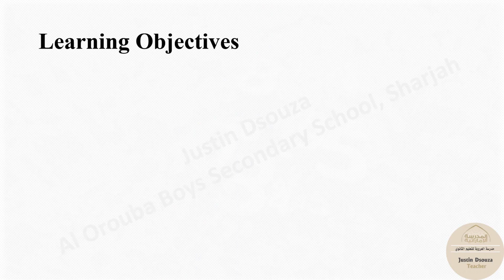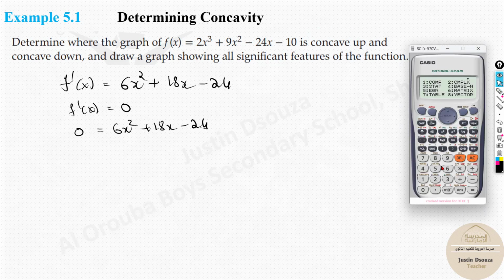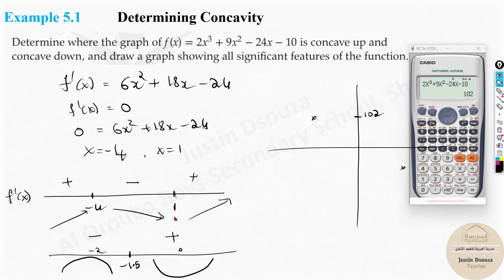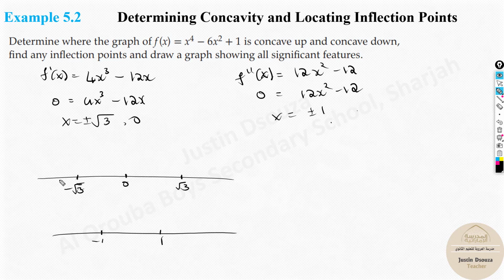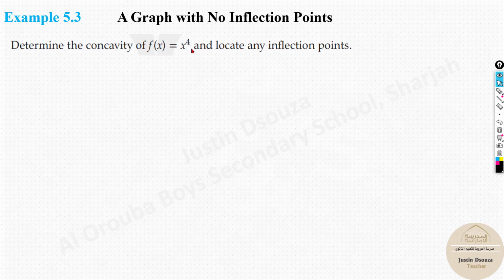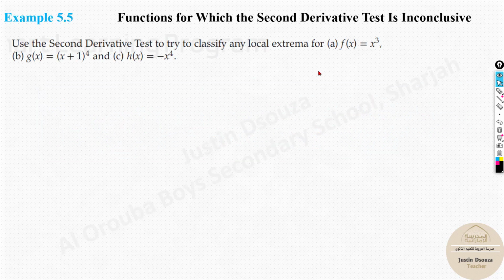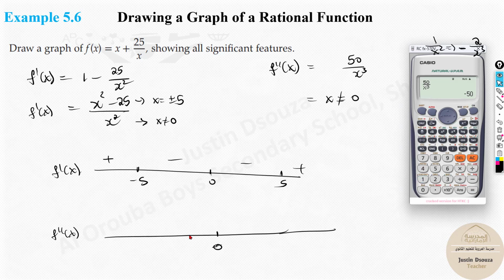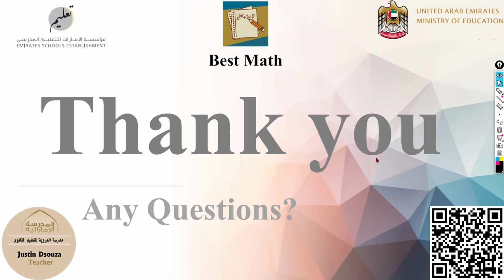Concavity and the Second Derivative Test | Applications of Differentiation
Lesson 5 Concavity and the Second Derivative Test
Grade 12 Adv Chapter 4 Applications of Differentiation